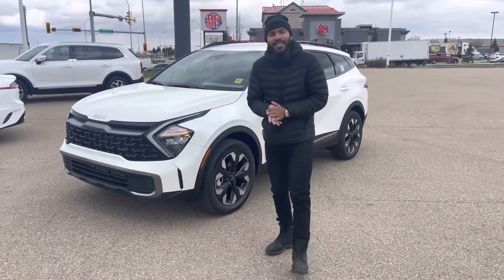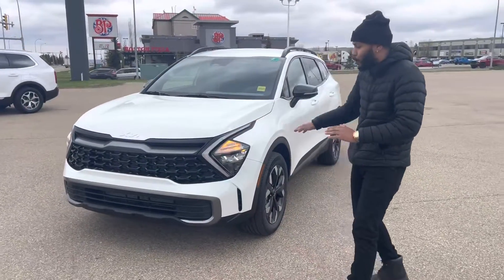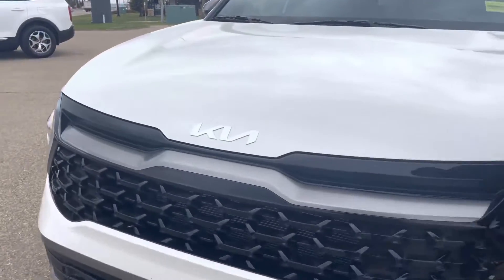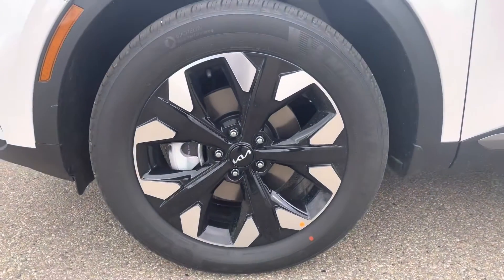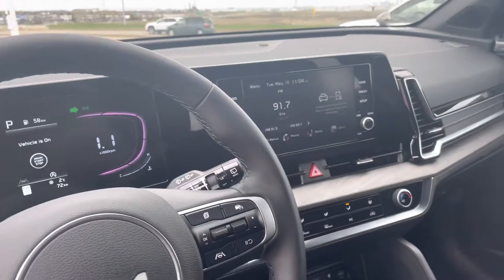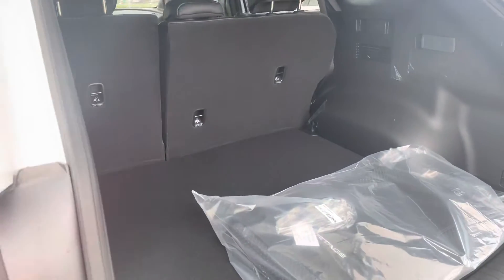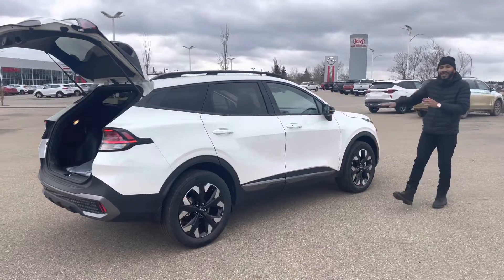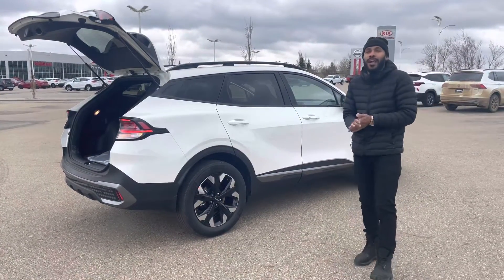2023 Kia Sportage for Mark